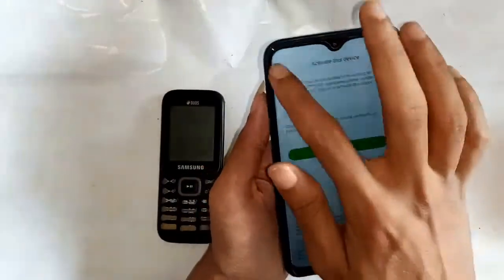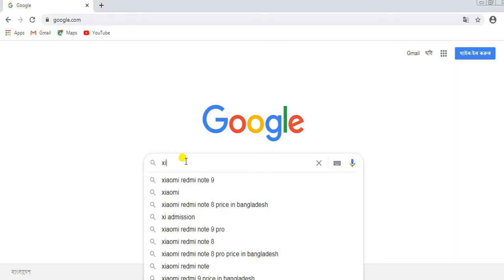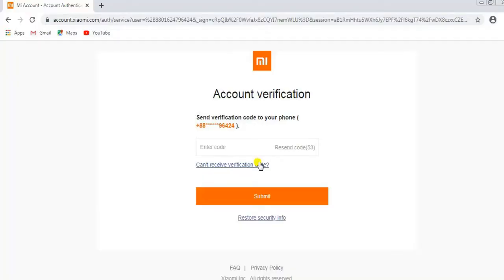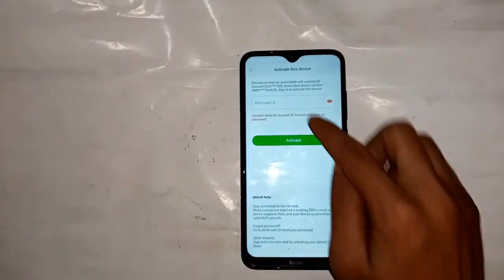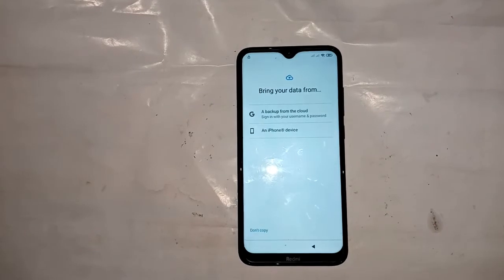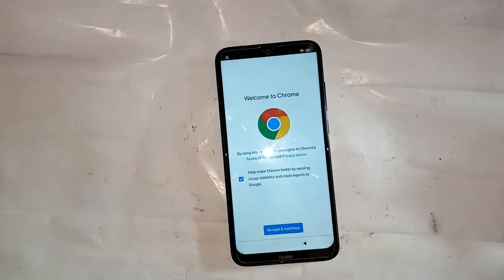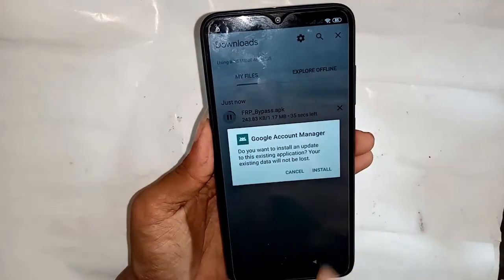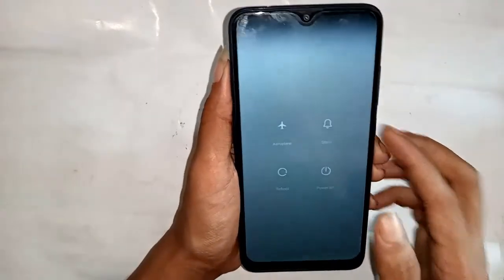Redmi note 8, Redmi 8 mi account remove// Device lock remove // Without pc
How to remove mi account xiaomi note 8 and xiaomi 8 phone need to a sim card and need to a another phone.